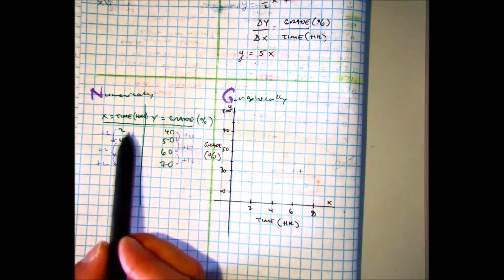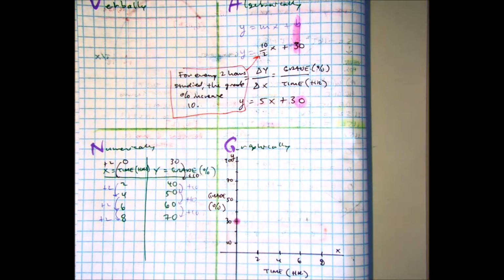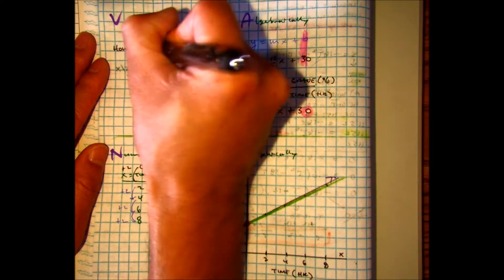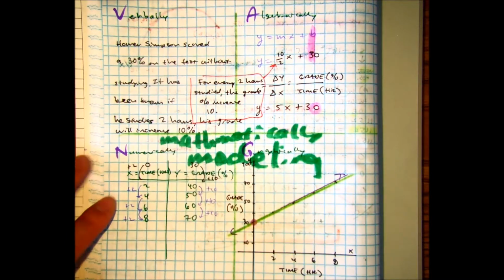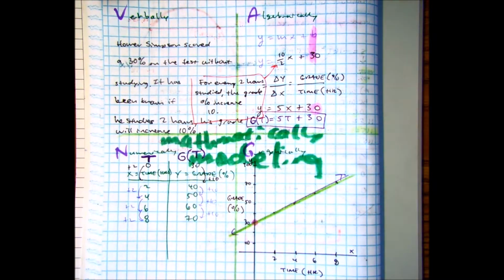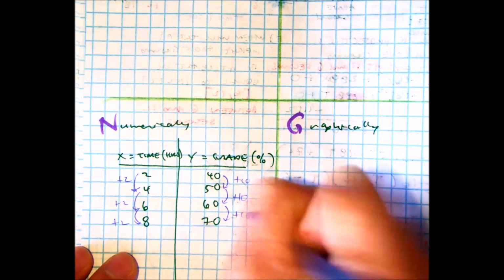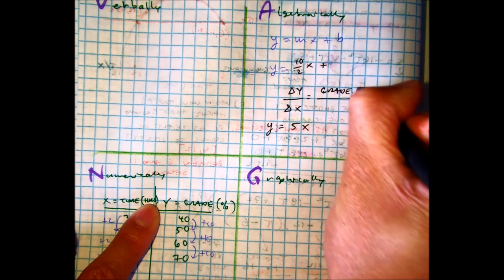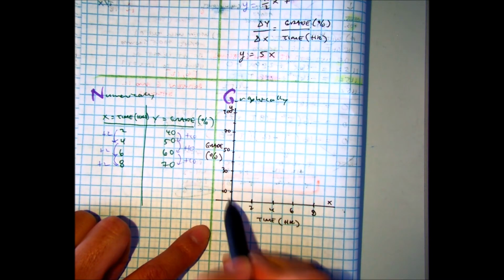precalc 1 1 vang example B ALL